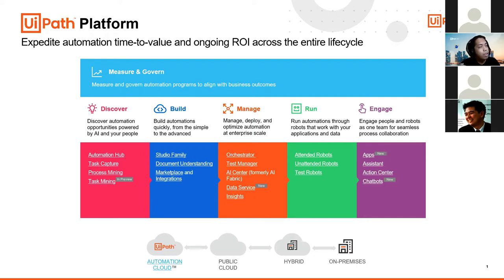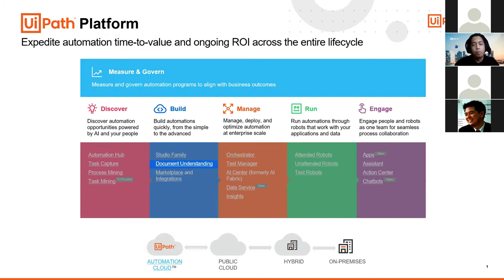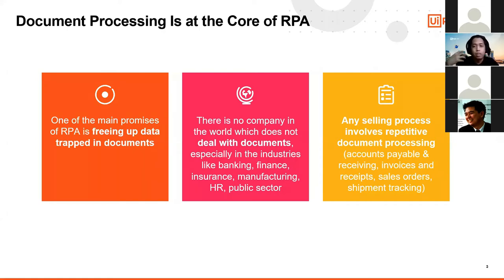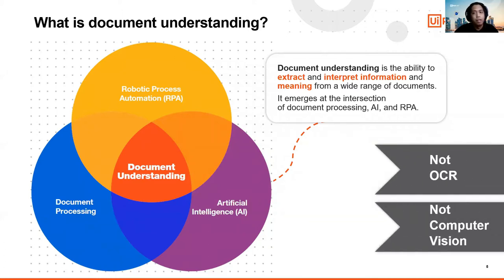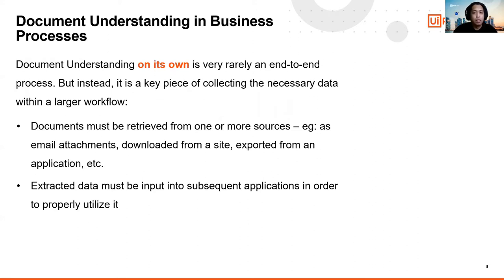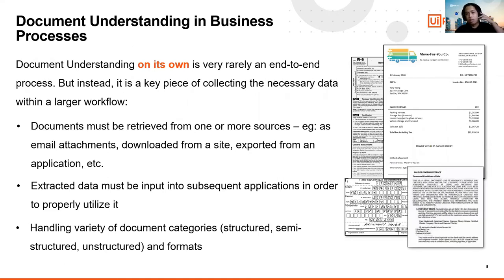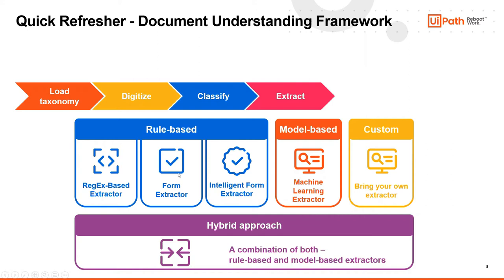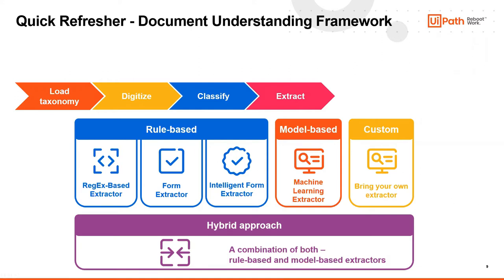UiPath Document Understanding | RPA PH Online Meetup #03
Topic: UiPath Document Understanding: Get documents processed intelligently

Guest Speaker: Russel Alfeche, Presales Lead of UiPath